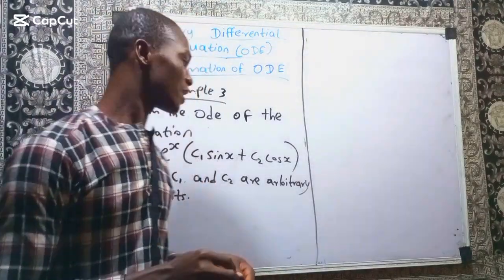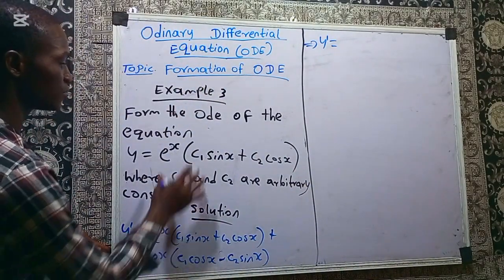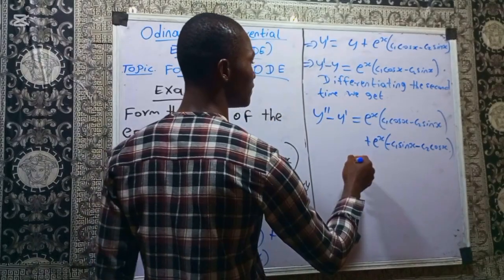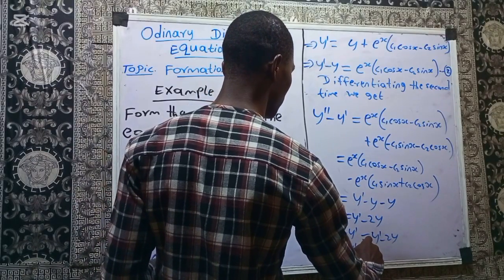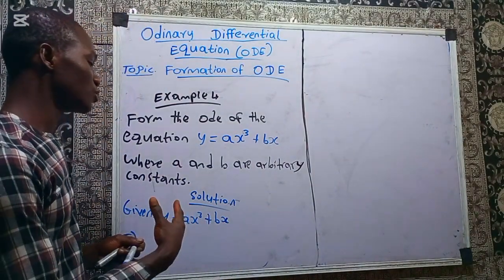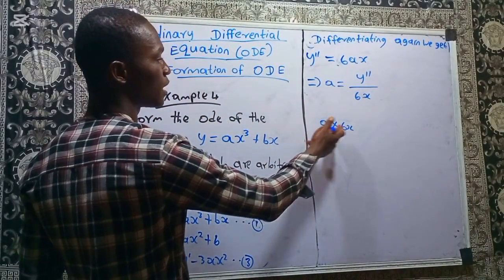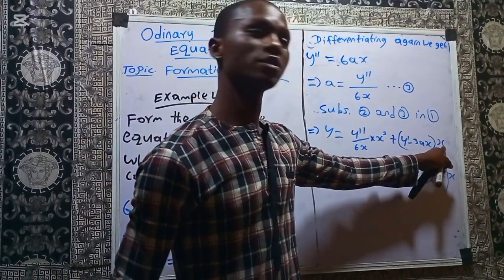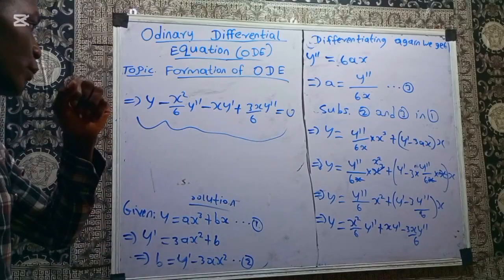Formation of Ordinary Differential Equations part 2